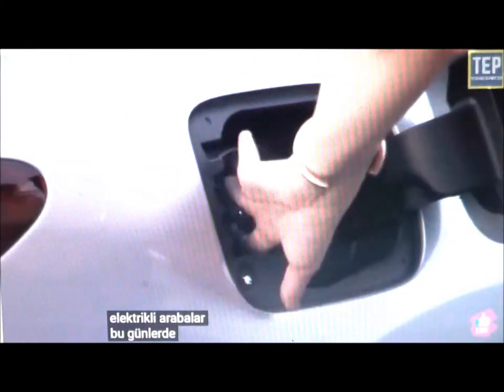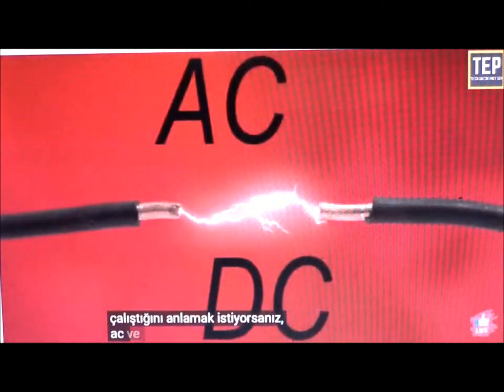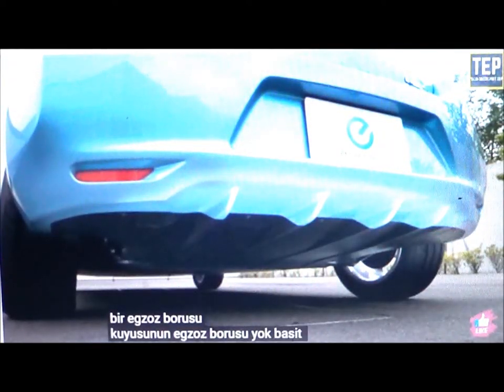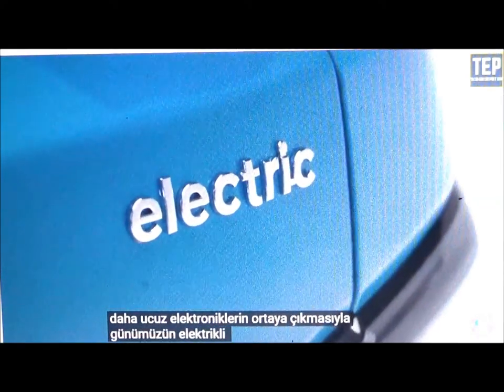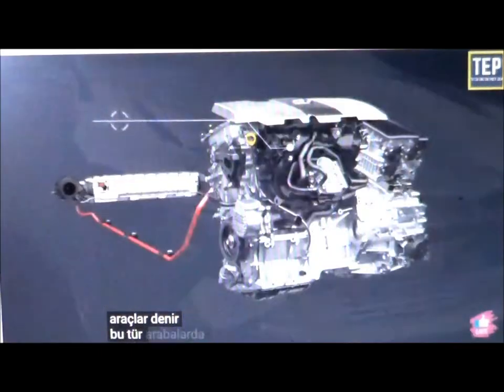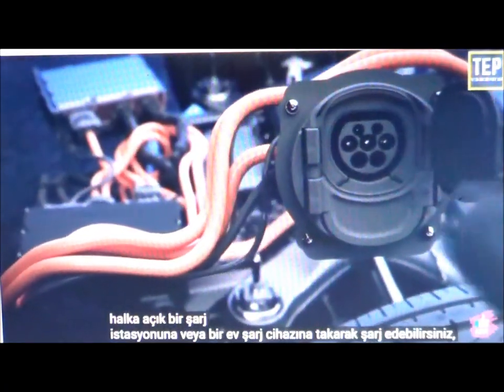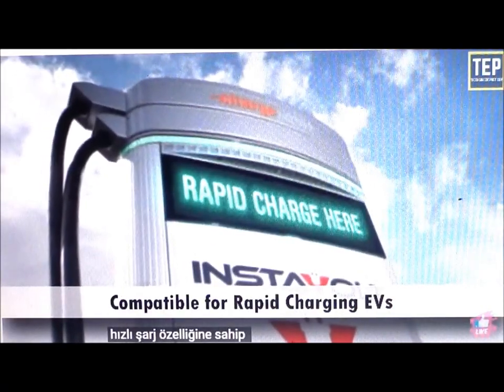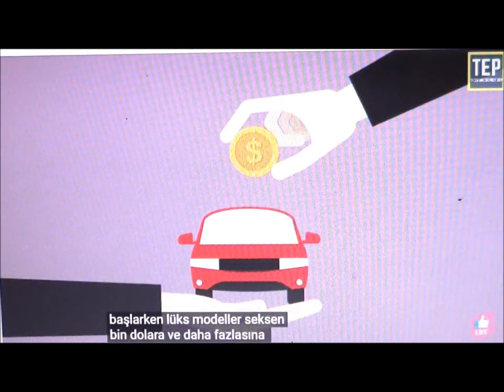Elektrikli Araba Hakkında Herşey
ELEKTRIKLI ARACIMI NASIL ŞARJ YAPARIM
Elektrikli Aracımı Nasıl Şarj Yaparım sorusunu elektrikli araç şarj altyapılarını inceleyerek başlıyacağız.

elektrikli-arac-sarj-unitesi.jpeg
2018 yılı ve  sonuna kadar elektrikli araçların mevcut menzillerine çok rahatlıkla eski şarj üniteleri karşılıyordu, Çünkü bataryaları  çok fazla değildi menzilli çok fazla değildi.
Dolayısıyla 11 kW ile rahatlıkla  arabamızı şarj edebiliyorsunuz ama yeni çıkan arabalara baktığımızda 450, 500, 600,
700 km menzilli arabalar artık !
Menzilinin artması demek bataryanızın artması demek,  bataryanızın artması demek şarj sürenizin artması demek
Şu anda Türkiye’de DC kurulumları başladı ama birçok firma tarafından  hala AC kurulumları yapılıyor .
Artık arabalar arttığında ve yeni nesil arabaları Türkiye’de görmeye başladığımızda şarj üniteleri yetersiz gelecek çünkü artık Avrupa’da 350 kilovatlık , megavatlık şarj üniteleri ne geçiliyor bu şekilde yoğun batarya şarjı talebinden dolayı bizde adım adım ve  yavaş yavaş bu kademeleri geçiyor olmalıyız.
Bireysel açıdan baktığımızda ise, elektrik fiyatlarının her yıl ortalama % 15 oranında zam alıyor olması yerini , enerji üretimimizin halen %60 oranında doğalgaz, kömür ve petrol gibi dövize endeksli ürünlerle elde ediliyor olmamız, dünyada bir enerji açığının olması, karbon kirliliği gibi nedenlerle yüksek zamlarla karşı karşı kalıyor ve elektrik üretimi ve enerji depolanması  kendini yenilenilebilir enerji kaynaklarına ve özellikle güneş enerjisine bırakmaktadır.
Elektrikli Araç Nasıl Şarj Olur?

dc-nedir-ac-nedir,jpg
Elektrikli araç bataryaları tüm akülerde olduğu gibi DC enerjiye sahiptir. Siz araca ev veya işyerlerinde kullandığımız AC verirseniz; araç  kendisi DC ye çevirip , bataryanızı şarj ediyor. DC verirsiniz aracınız Eyvallah kabul ediyor bataryalarına DC güçle şarj etmiş oluyor. Burada belirtmek isteriz ki güneş panellerinin ürettiği elektrik de DC dir. Yerel şebekeden beslenen şarj istasyonlarında yapılan DC şarjlarda da , şarj ünitelerinde AC yi DC ye dönüştüren güçlü çeviriciler vardır.
Örneğin ZOE’lerde AC şarjlarda onboard charger 22kW’lık iken, Bmw i3’lerde ilk jenerasyonda 7.4kW iken ikinci ve üçüncü jenerasyonda 11kW’lık on board charger var.

AC ile DC temel farkı Nedir ?

ac-dc-farkı,jpg
Aslında AC şarj (220V -380 V ) arabanın üzerindeki  onboard  çeviriciyi  kullanarak, verilen AC gücü, bataryalara DC olarak aktarır.
Burada limitleyici unsur arabanın üzerindeki onboard çevirici dir Yani siz buradan 100 kilovatlık AC i bir güçde verseniz arabanızın üzerindeki onboard  çeviriciniz kadar şarj yapabilirsiniz.
Genelde araçlarda olan şu anda 7,11 ,22 kilovattır.  Aracınızın onboard çevirici ne kadarsa anca aracınız o kadar şarj edebileceksiniz. Bu şu anlama geliyor 40 kilovat saatlik bir bataryanız var aracınızın onboard çevirisi 11 kW/h siz buradan yüz kilovatlık AC güç de verseniz aracınız sadece 11 kilovatı çevirecek ve bataryayı 11 kilovatla şarj edilecek yani aslında sizin şarj çeviricinizin gücü 11 kW dolayısıyla 40 kilovat saatlik bir batarya yaklaşık olarak dört saat gibi bir sürede şarj edebileceksiniz.
 AC den DC ye çevirici araç şarj ünitesinin üzerindedir yani araçda değil , şarj altyapının (ünitenin) üzerindedir.
Dolayısıyla aracınızı direk DC güç aktarırsınız ve onboard çeviricinin burada limitlemesi sona erer ve bataryaya direkt DC güç aktarırsınız.

Elektrikli araçlara onboard çevirici neden yüksek kapasitede konulmuyor?
Tüm araçların üzerinde onboard çevirici ile beraber geliyor. Acil durum şarjından dolayı onboard çevirici belirli kapasitede yapılıyorlar ? Niye 40 kw – 100 kw yapmıyorlar. Ben  aracımı kısa sürede şarj edeyim Çünkü onboard çeviriciler arabanın üzerinde hacim kaplar,  maliyet arttırır,  sıcaklık yayar ve harmonik bozulmalara yol açabileceği için onboard çeviricileri genelde 7-11 maximum 22 kW/h sınırı tutuluyor araç üreticileri tarafından .

Elektrikli otomobil,
Elektrikli Araçlar,
Tehad,
Elektrikli araba şarj,
EV charging,
Elektrikli araba fiyatları ne kadar?
En ucuz elektrikli araba kaç TL?
Güneş enerjili elektrikli araba
Dc şarj,
elektrikli araba,
elektrikli otomobil,
elektrikli araç şarj,
elektrikli araç şarj istasyonu,
Ev şarj,
Ev charging,
en yakın Ev şarj,
elektrikli araç şarj istasyonları,
Ankara elektrikli araç şarj istasyonu,
güneş enerjili elektrikli araç şarj,
güneş enerjili Ev şarj,
solar Ev şarj,
solar Ev charging,
dc dc şarj,
güneş paneli elektrikli araba,
Elektrikli Araba evde şarj edilebilir mi?,
Elektrikli araç evde nasıl şarj edilir?,
Elektrikli Araba evde kaç saatte şarj olur?,
Elektrikli araç kaç liraya şarj olur?,
Elektrikli araba kaç kW yakar?,